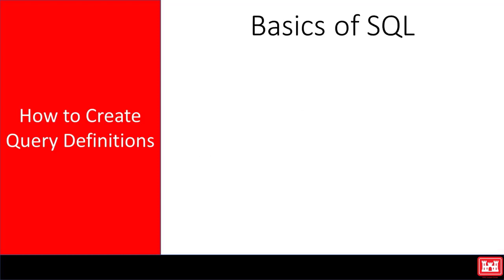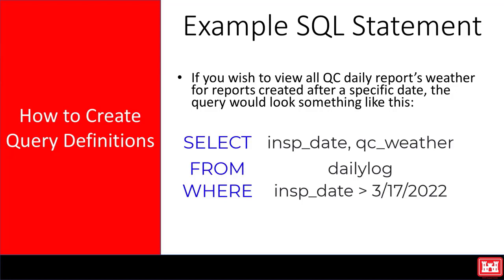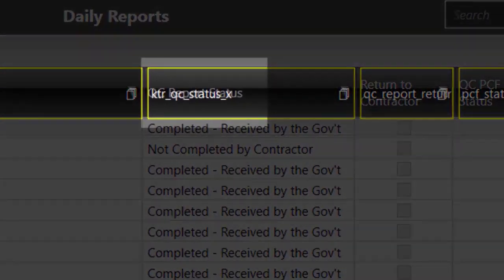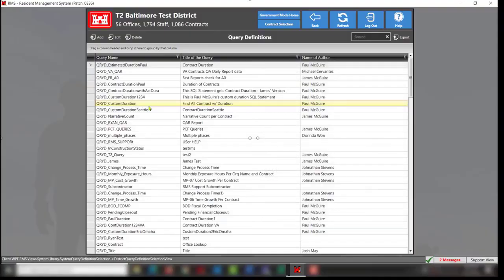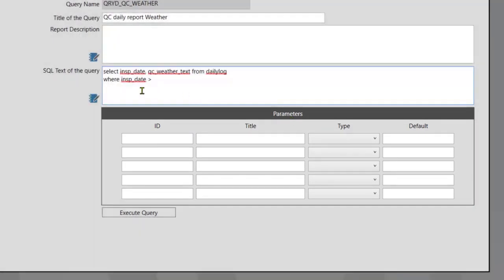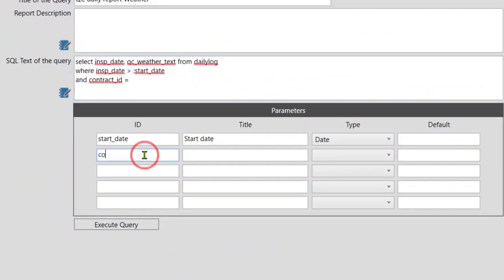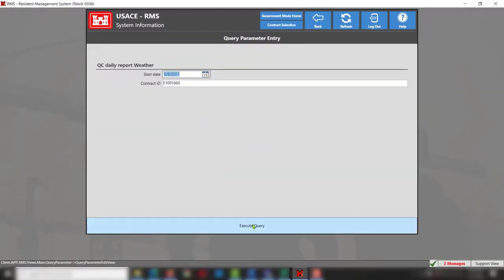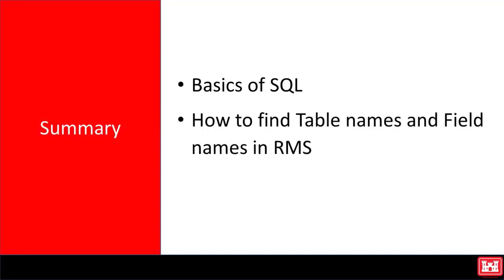How to Create a Query Definition (GOV - Updated March 2022)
Contents:
0:00 - Intro
0:12 - Topics
0:27 - Basics of SQL
1:01 - Example SQL statement
1:38 - Ways to find Table and Field names
1:54 - Using the Field Information Overlay
2:42 - Using the RMS Data Dictionary report
3:36 - Finding the Query Definitions module
3:41 - Add a new query
3:52 - Query Definition edit view
4:33 - Using Parameters
6:48 - Troubleshooting invalid field names
7:42 - Summary